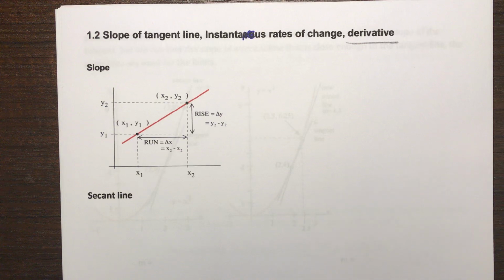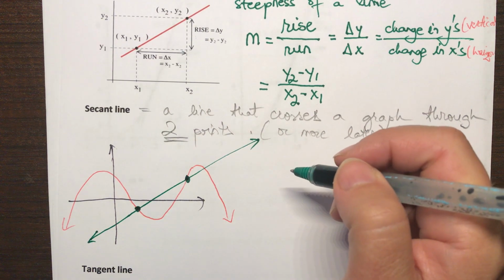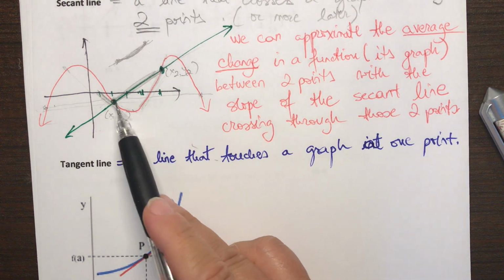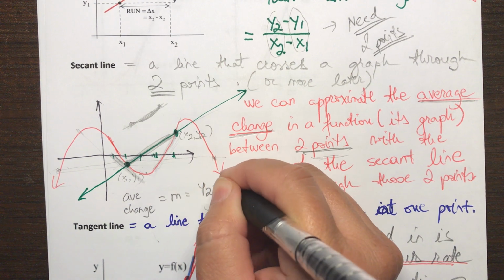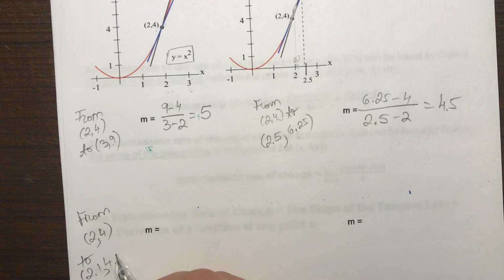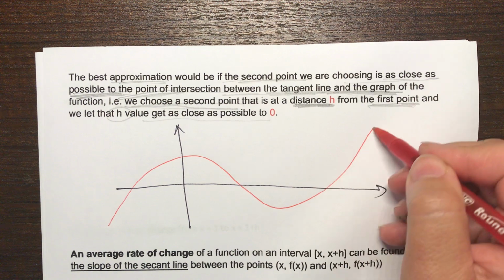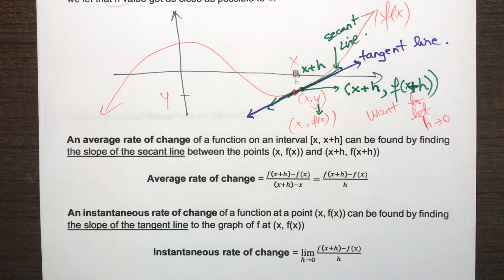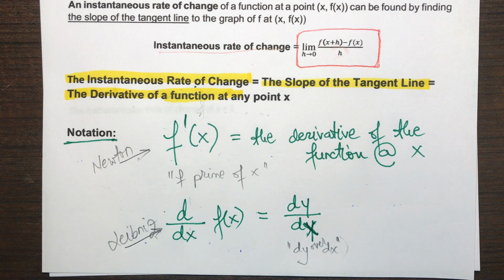Math 47 section 1.2—1